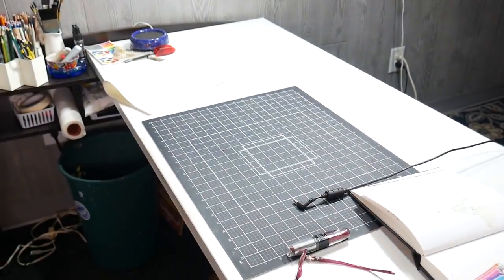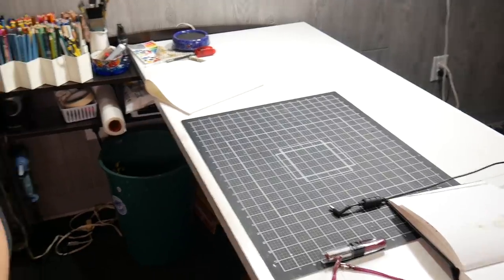Last Ask a Crafter for a While (Wrapping up good questions!)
Welcome to this week's ask a crafter!
This session was filmed on 4/8/21
I am getting caught up on the last batch of questions (which will be answered in upcoming videos) and am not taking new questions at this time. Thank you to everyone who submitted questions for this series!